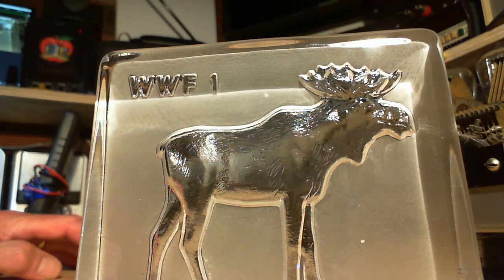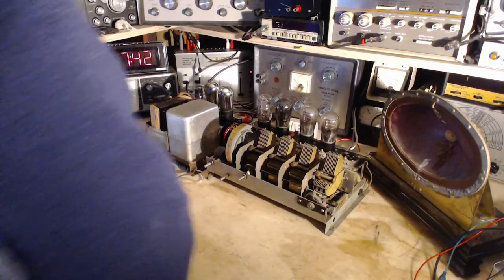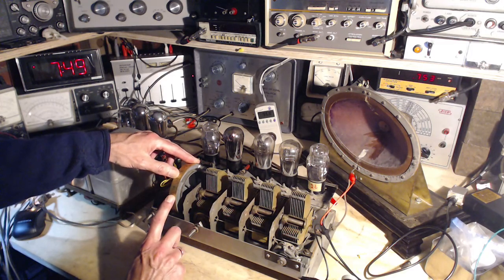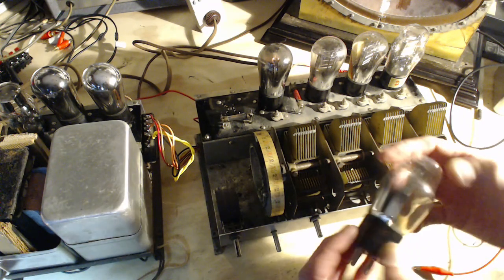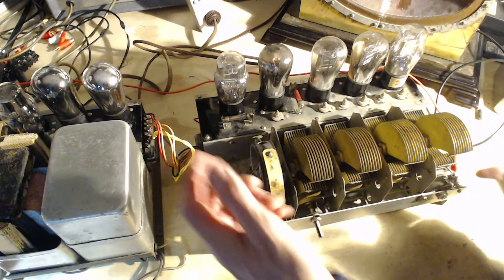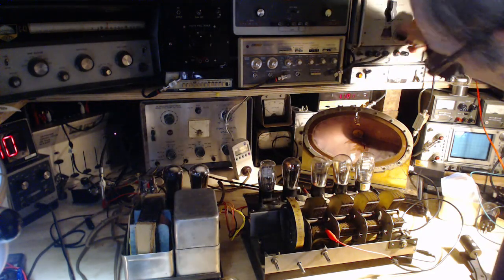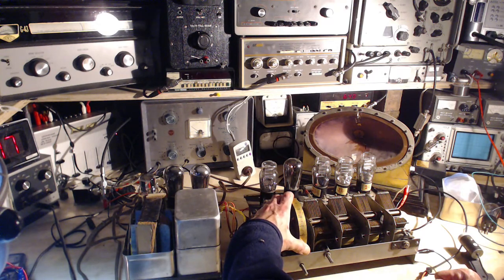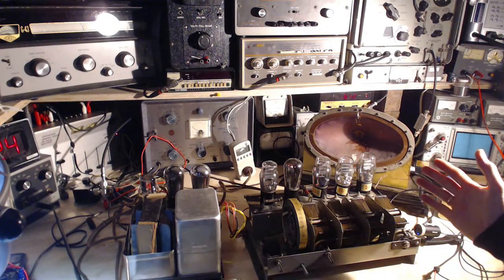1928 RCA Victor Model 28V Video #8 - Better Tubes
I have found 4 possible replacement 226 tubes to try in the radio.  I'm hoping that replacing the weak 226 tube will make a big difference in the operation of the radio.